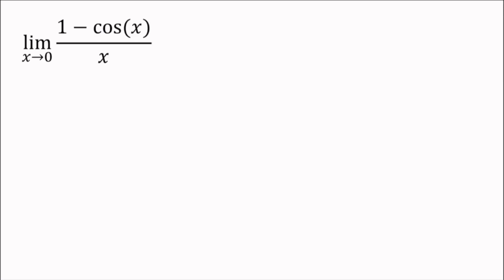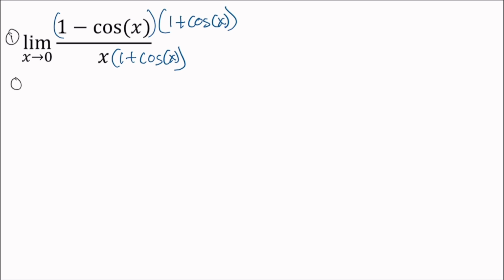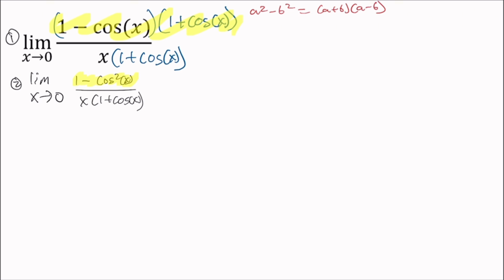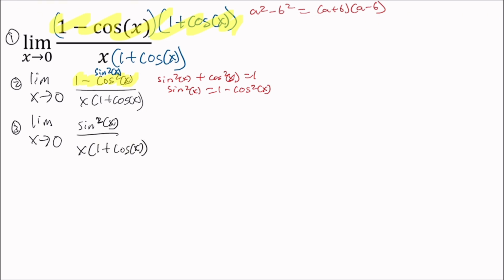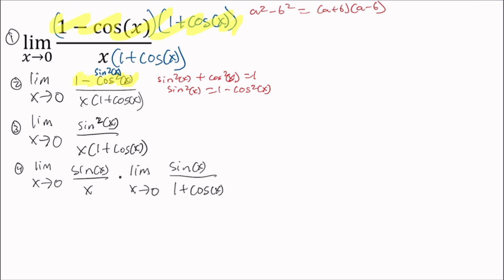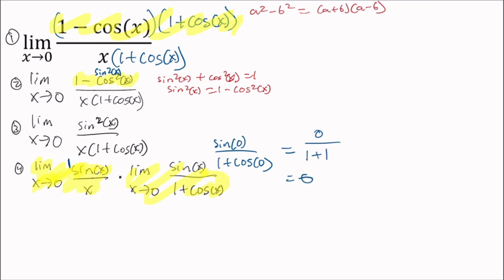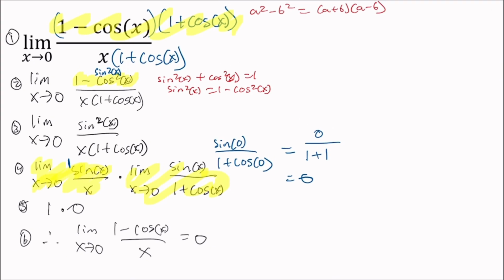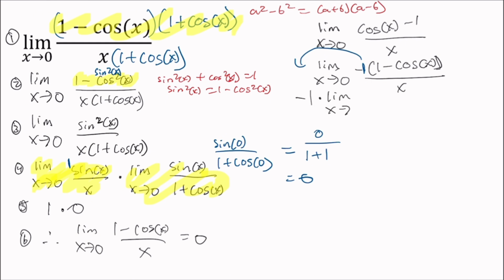Understanding, Not Memorizing #8: Deriving Special Trig Limits Part 2